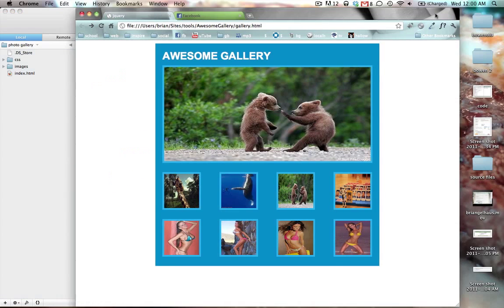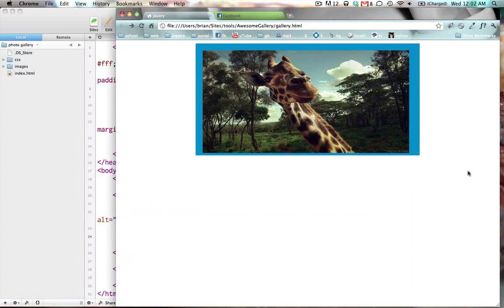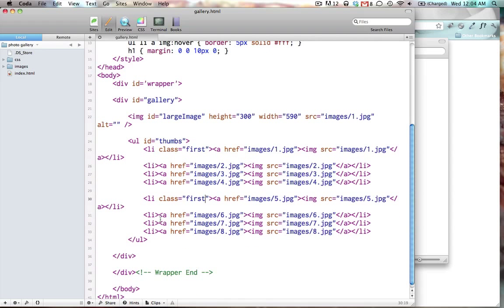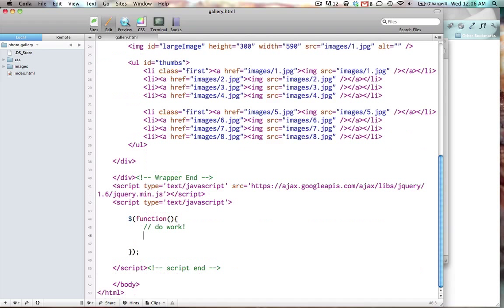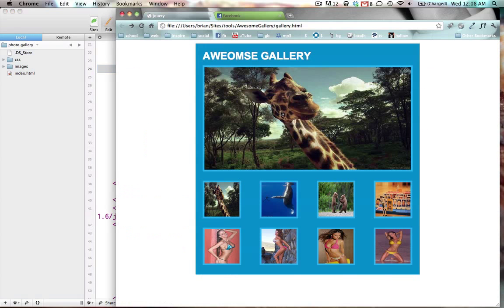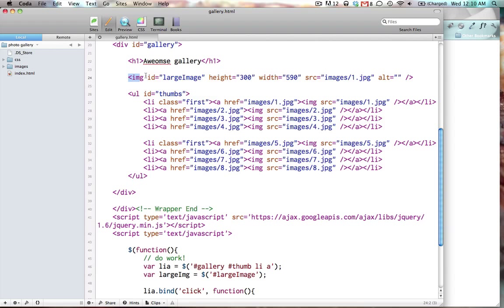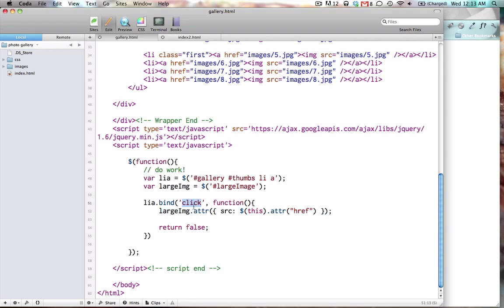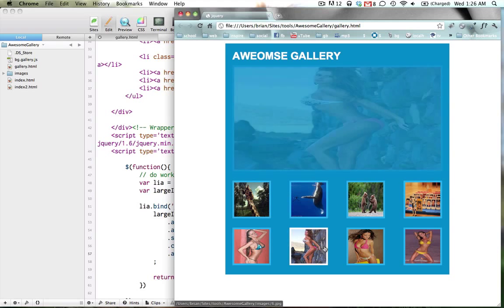jQuery: Simple Picture Gallery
if ur confused watched my last tuts.